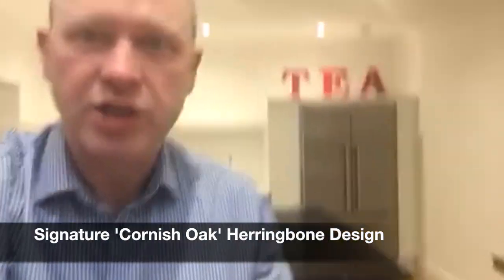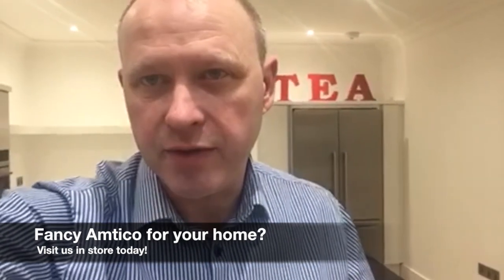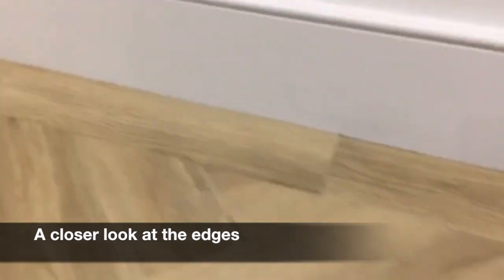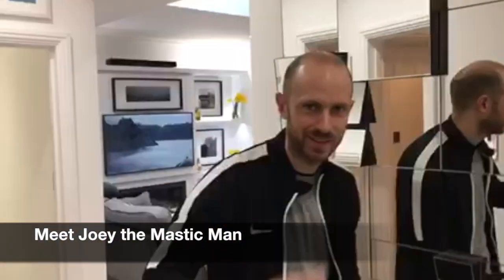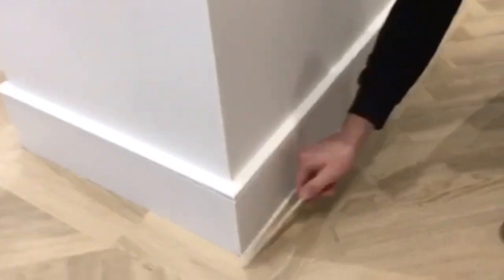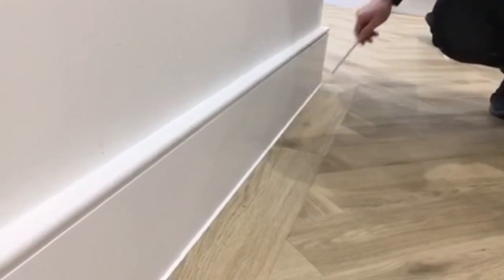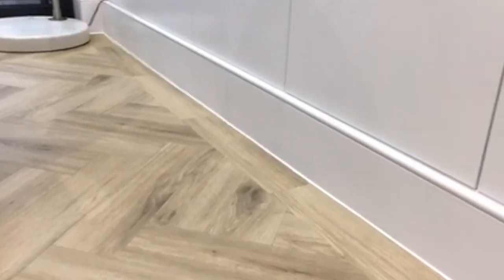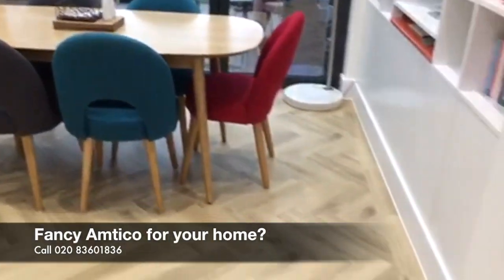Amtico Signature Cornish Oak Herringbone Floor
Our MD Russell Davies explains why he chose an Amtico Signature Cornish Oak Herringbone floor for his own kitchen. He also talks about how he finished the floor with a mastic seal.